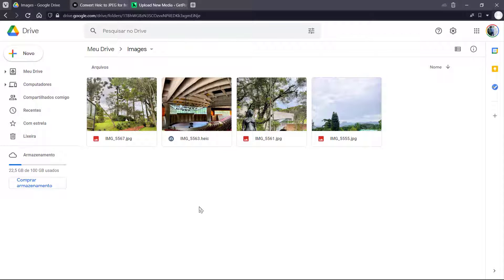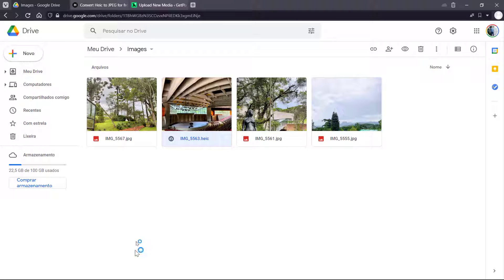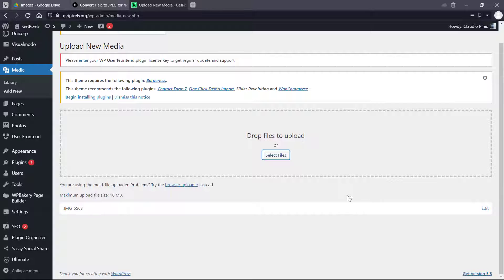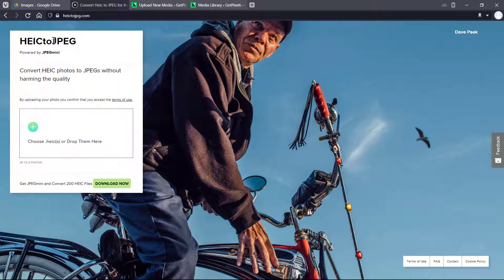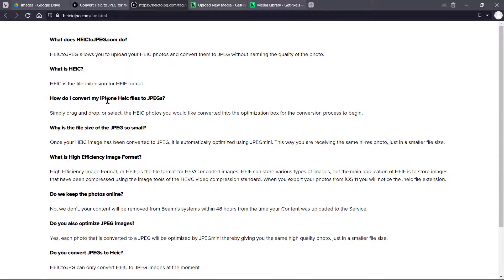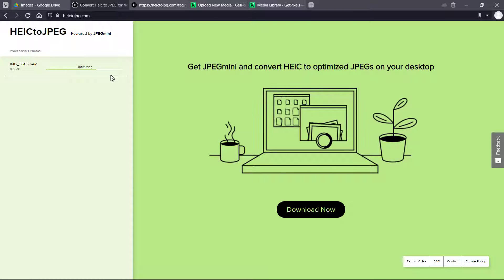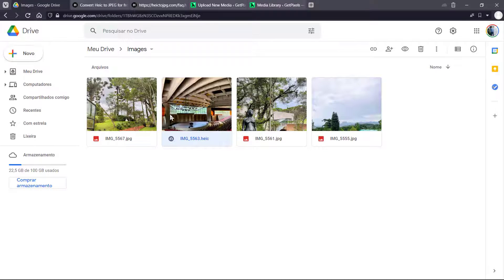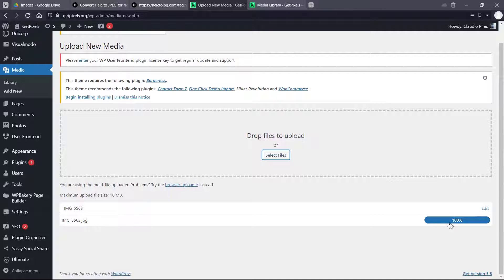How To Convert HEIC Images Into JPG Online For Free?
In today's video tutorial we'll learn hoe to convert the HEIC images formats into JPG image files online, for free and made easy.
Convert HEIC photos to JPEGs without harming the quality
HEICtoJPEG allows you to upload your HEIC photos and convert them to JPEG without harming the quality of the photo.
What is HEIC? HEIC is the file extension for HEIF format.
How do I convert my iPhone Heic files to JPEGs?
Simply drag and drop, or select, the HEIC photos you would like converted into the optimization box for the conversion process to begin.